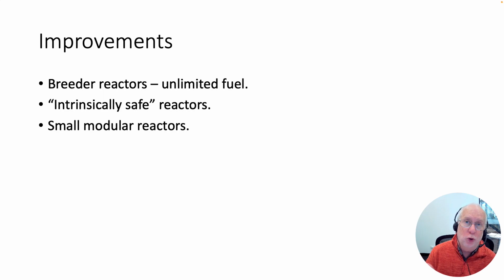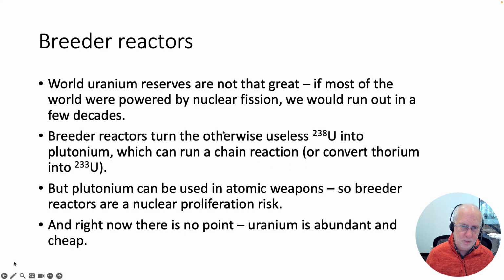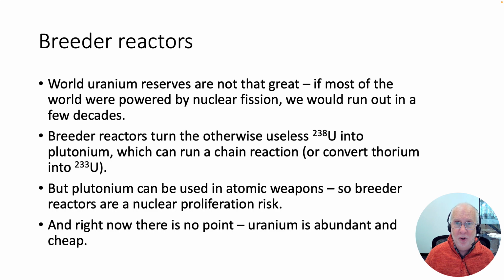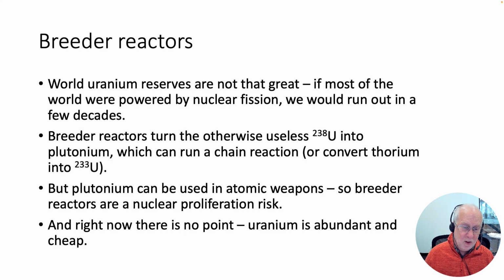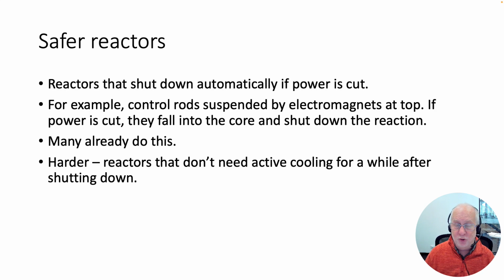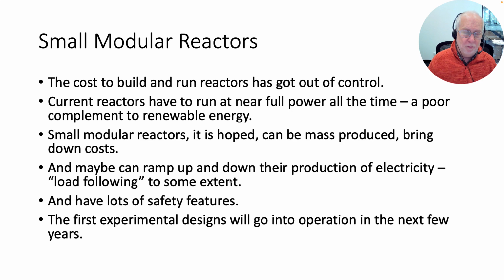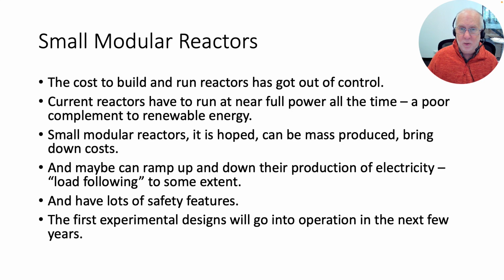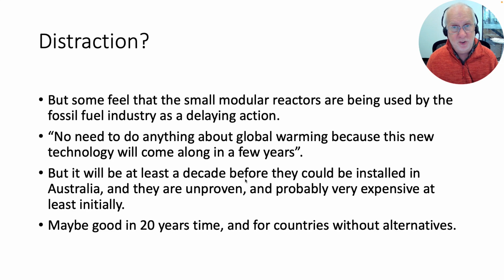Nuclear 10 Future Reactors